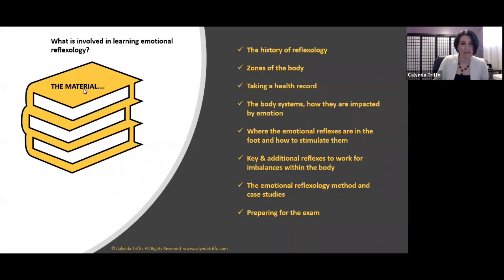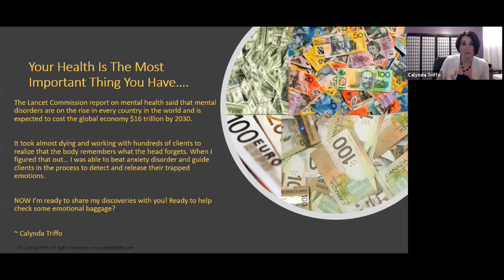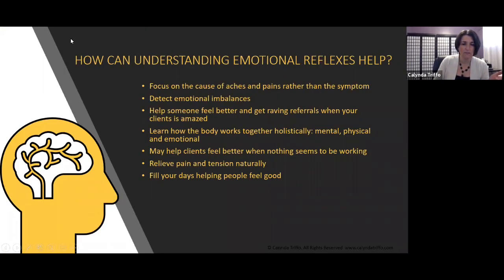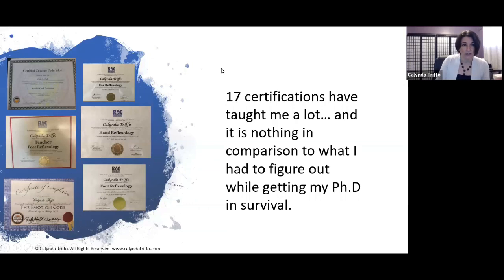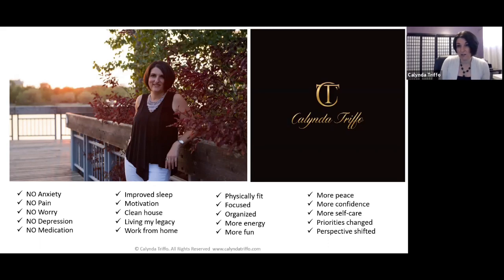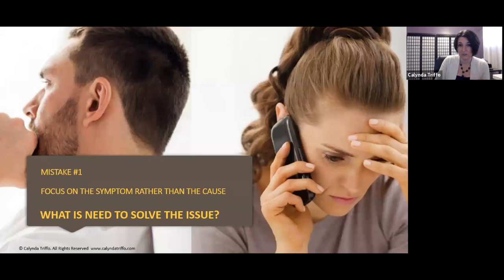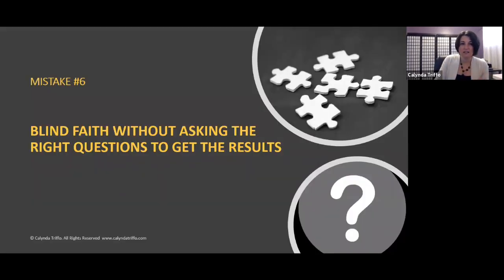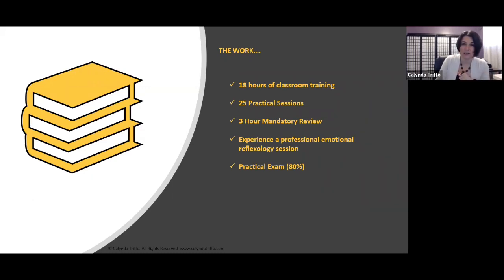Emotional reflexology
👍Like the video if you found it informative!

You are looking for more information about the foot reflexology course? I’m Calynda, a licensed reflexology therapist and teacher with the Reflexology Association of Canada and train students across Canada online and in-person.

The online courses have been structured to feel like you are taking the training live with the ability to work at your own pace. That is possible because I have taught the course over 30x in person and have answered countless questions from almost 200 students! At the end, you get a foot reflexology certificate that is recognized by the Reflexology Association of Canada.

NOTE FOR MASSAGE THERAPISTS: MTAS and CCMOTA both recognize this course and grant CEC credits. Application to other Massage Associations is being submitted.

Once you get your reflexology certificate and transcript, you can challenge the RCRT (registered Canadian reflexology therapist) board exam and clients with coverage in their group plans can get reimbursed for their sessions.

The course is a year-long and competency-based. You can get certified as quickly as it takes you to complete the modules, exams and practice sessions with your busy schedule. Some students have finished in 4 months, others take the full year.

To get certified you must take theory and practical training. There are exams for both. There is also a mandatory review that must be completed.

Core + Foot Practical Training: The online DIY work at your own pace course includes both, the core + foot practical training so you have everything in one course. This course is only available online.

The exams and review must be done LIVE so I can see exactly what you are doing. To make that happen, all across Canada, we meet via video conference or I have examiners across the country I collaborate with to make sure your final exam is in person to ensure your certificate is valid.

I certify students who go on to be RCRT’s all the time :)

Your Tuition includes:

- Access to the online student portal
- The physical manual, workbook, sequence sheet, and foot chart (and the shipping to get them to you)
- All exam fees
- Certificate and transcript fee
- Access to 60-minute LIVE Q&A sessions once a month
- Lifetime access to the Facebook community with over 130 other reflexology therapists
- Accountability emails to keep you on track

Everything you want to know about the foot reflexology course, including tuition options and course outlines, is

About the instructor:
Calynda Triffo, RCRT, LCRT, LCRTT
Registered Canadian Reflexology Therapist & Teacher with the Reflexology Association of Canada
3X RAC Outstanding Teacher of the Year

🌐 Core (Theory) Reflexology training. The first step to becoming certified as a reflexology therapist is Core Reflexology which covers the theory portion of the training.

Pre-requisite: Core Reflexology

Pre-requisite: Core Reflexology

🌐 Emotional Reflexology Certification:
Pre-requisite: Foot Reflexology Certification

🌐 Foot Reflexology Teacher Trainer
Pre-Requisite: 2 years certified as a foot reflexology therapist

I love to share my passion for reflexology with others!